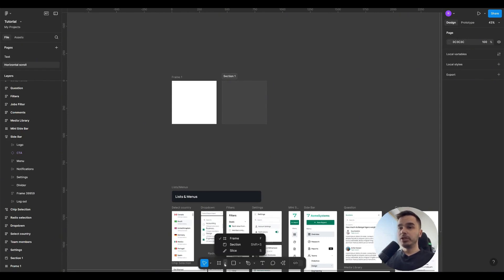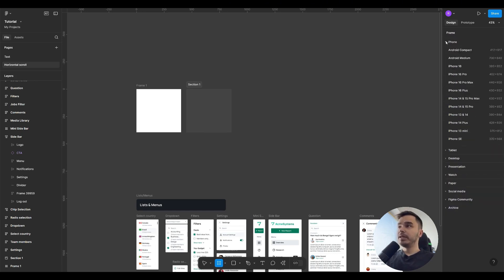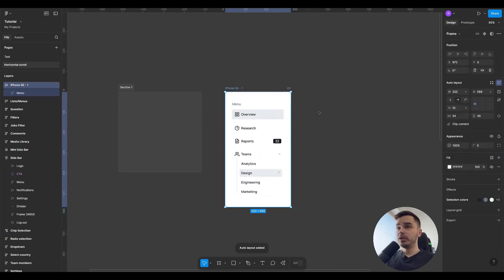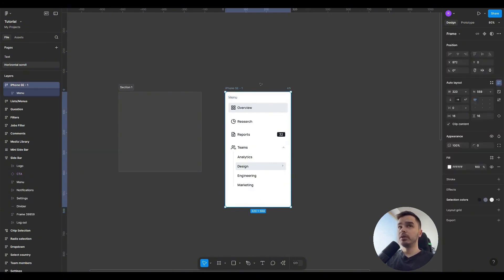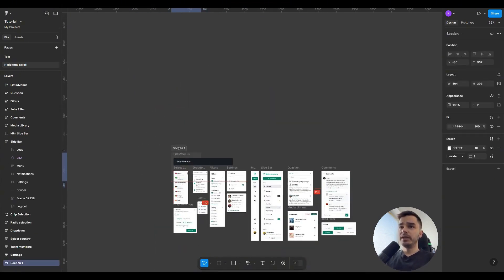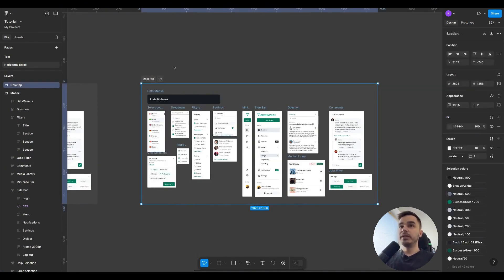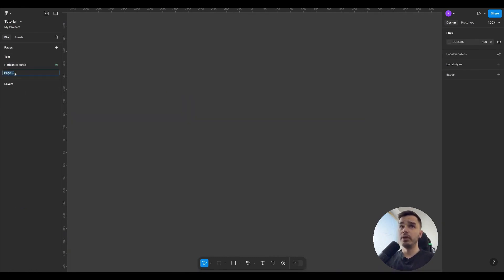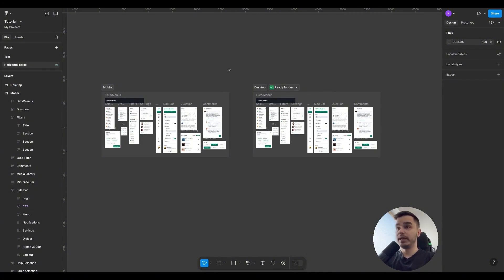How and Why to Use Frames and Sections in Figma | What's the Difference?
Understand the difference between Frames and Sections in Figma.
Learn how to effectively use them to improve structure and workflow convenience in your projects.